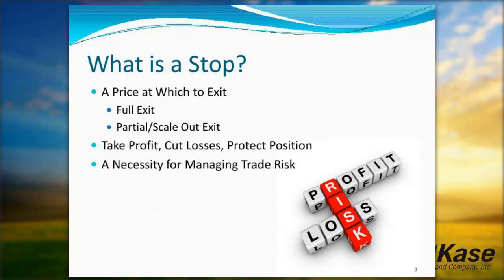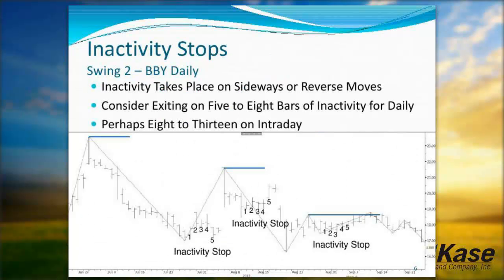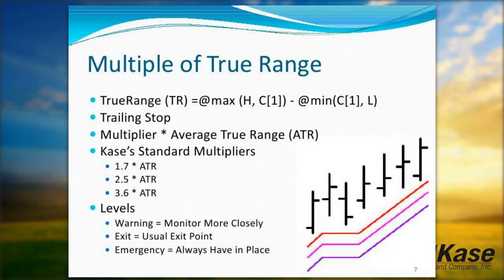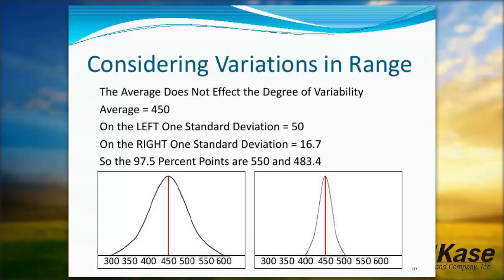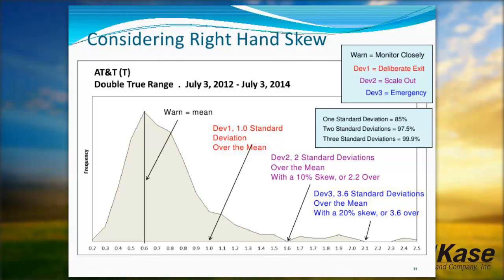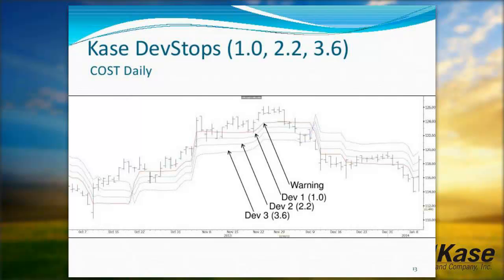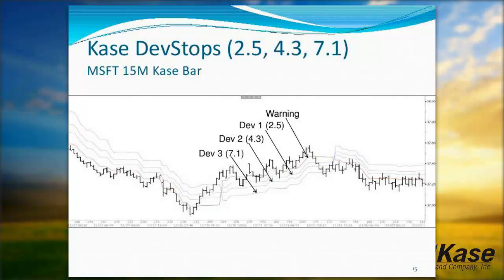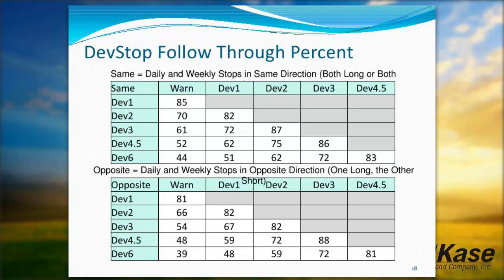9.3.2014 Kase Chat - Stops and Kase DevStops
This weekly Kase Chat session reviews various stop methods and the concepts behind Kase DevStops. Risk Disclosure: